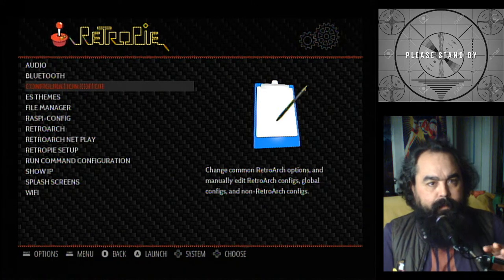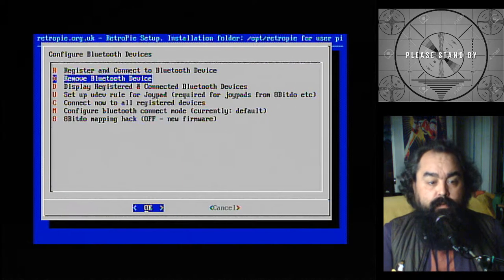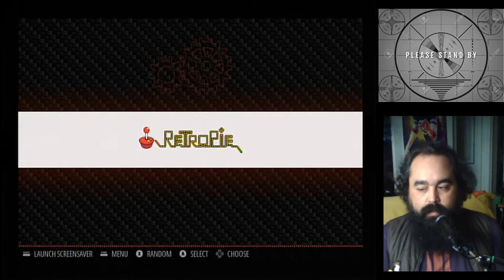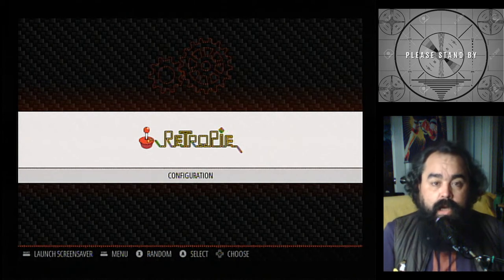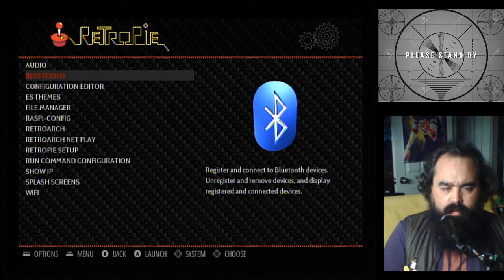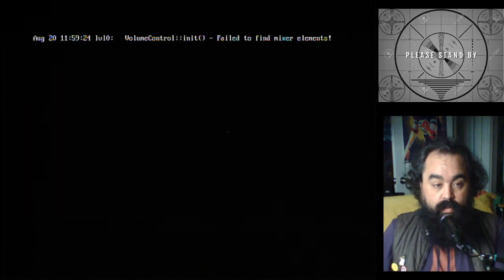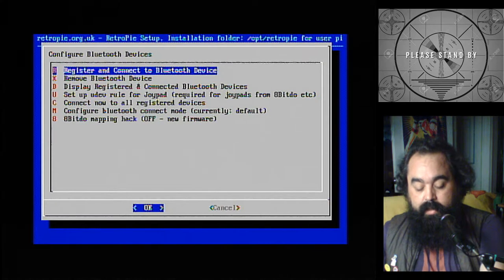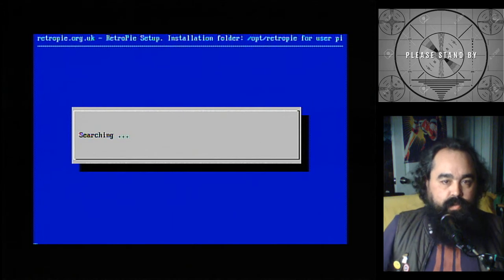Retropie, Stock Composite Video. 240p, and your CRT.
This is a bit of a raw tutorial on how to set up a Raspberry Pi running Retropie via stock Composite video output to (ideally) a CRT television, including some files that allow for better reproduction of graphics versus crawly 480i. I don't think i leave much to the imagination haha!
Shopping List:
-RasPi running Retropie
- the according stock composite output cable (most times, a 3.5mm 4 pole such as used with the MS Zune)
- internet connection
- a computer running Samba on the same network
- a CRT TV, preferribly 480i, with composite input

Time Indexes Of Note:
Main Tutorial
-5:10 Preliminary config, updates and installs.
- 22:17 Getting and adding the required files
- 31:16 Editing the config.txt file
- 36:00 Running and configuring of games

Comparisons
- Quake = 15:34 & 1:00:20
- Marvel Vs Capcom = 16:49 & 1:04:36 (Spiderman card @ 16:59 & 1:05:07)
- Space Harrier = 18:04 & 1:08:03
- Sonic 2 = 18:50 & 49:41 (Main logo @ 19:04 & 50:52)
- Star Wars Ep 1 Racer = 20:35 & 52:02